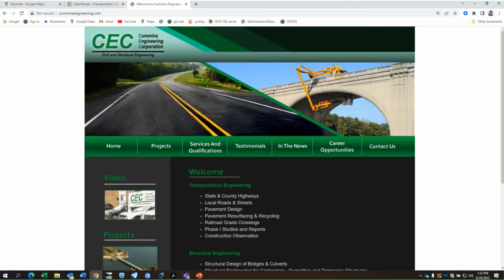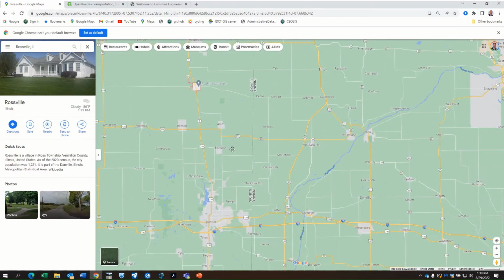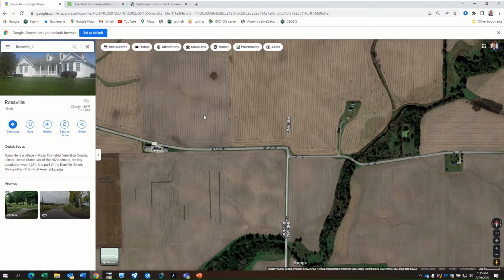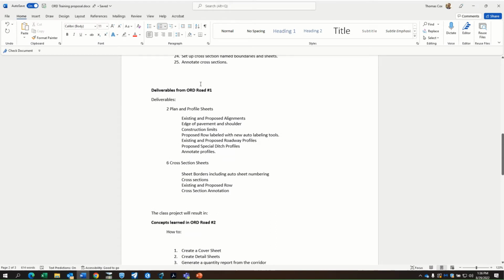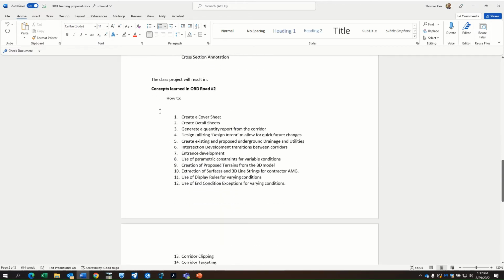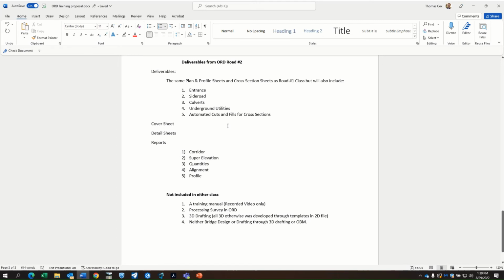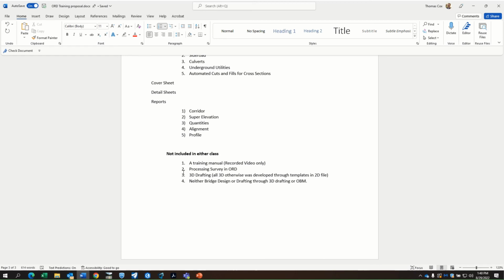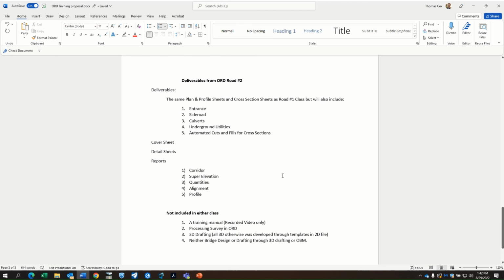ORD 1 001 Introduction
OpenRoads Designer Road 1 class introduction